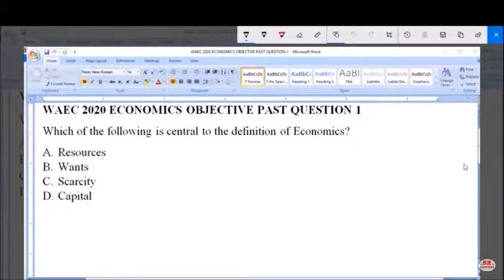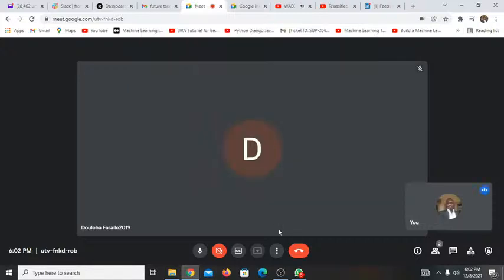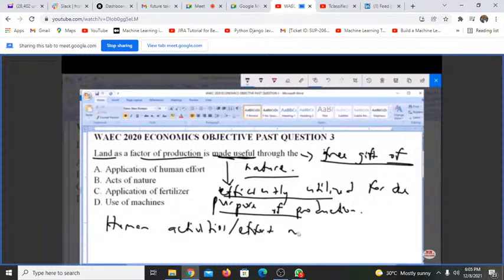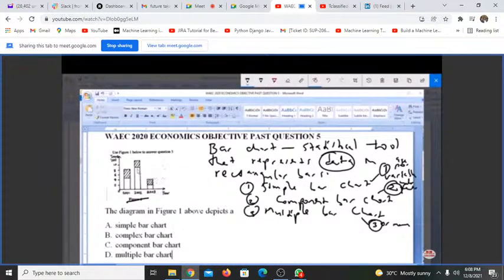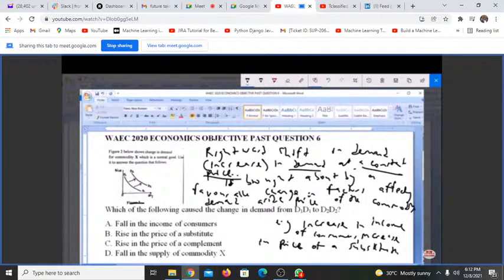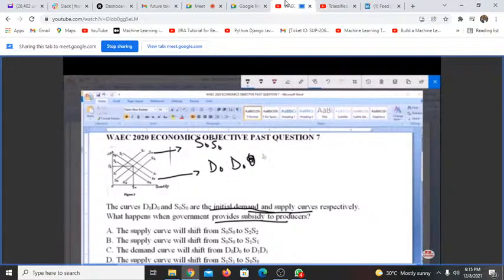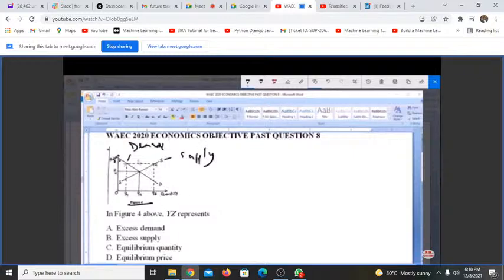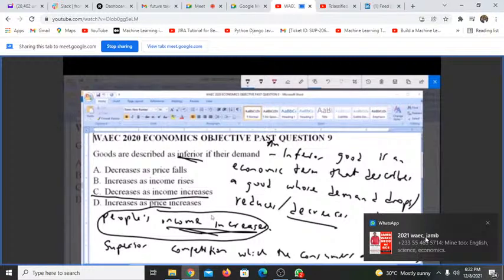Economics JAMB and WAEC LESSON 2022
Get 300+ in JAMB and 9A1s on WAEC